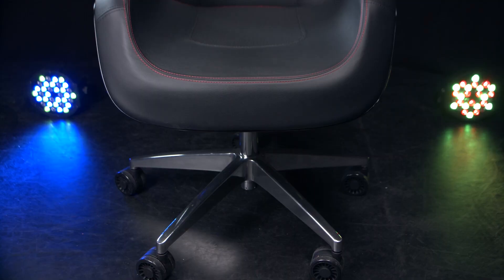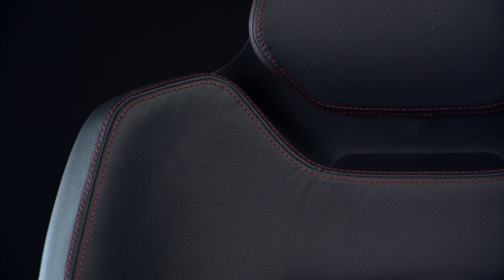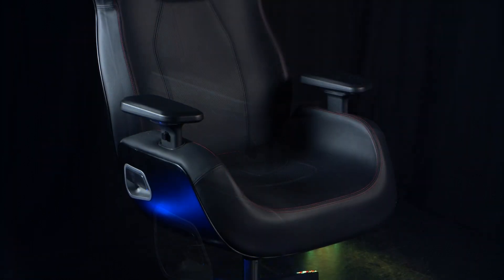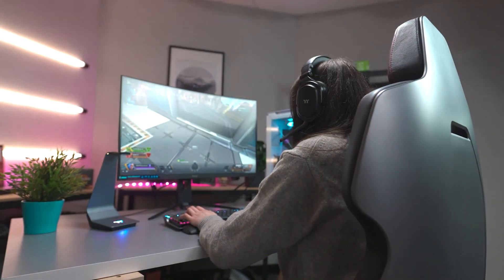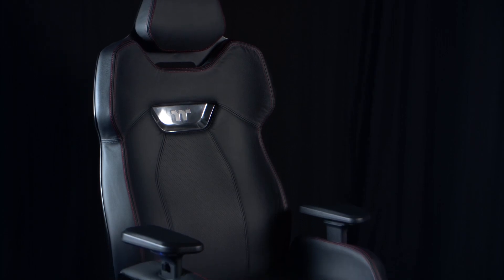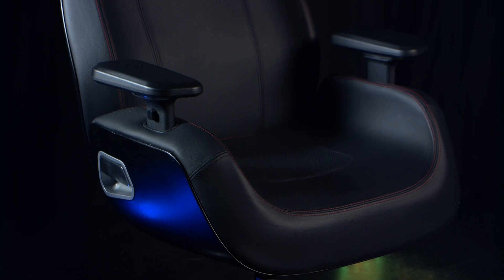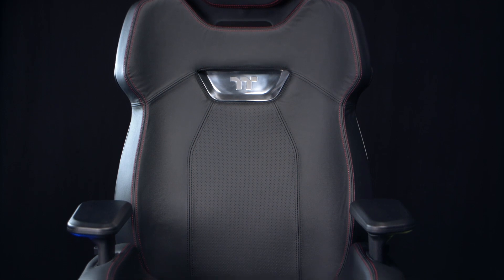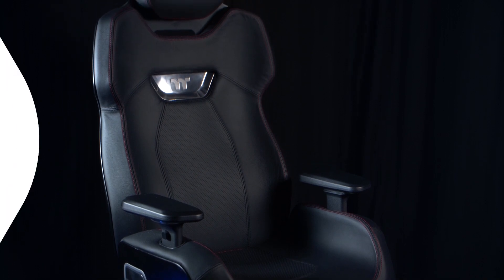Thermaltake Argent E700 - A TRULY premium chair with design by F.A Porsche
Could the Thermaltake Argent E700 be the first truly premium gaming chair? Designed in conjunction with design studio F.A Porsche it looks like nothing else, and is just as at home in the office or living room as it is at your gaming rig. Nikki Dean takes a look at the features.

Special pre-order offer available until January 15th!!